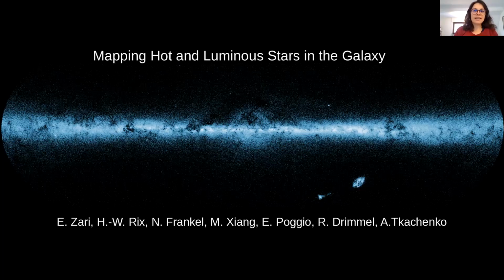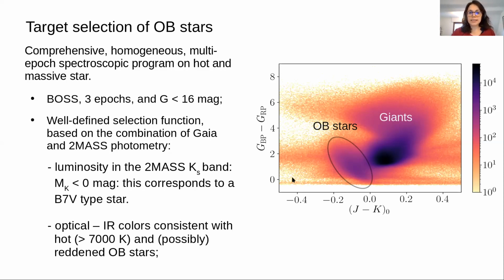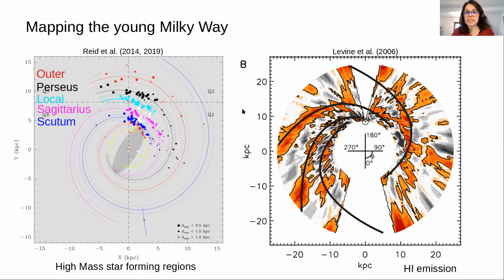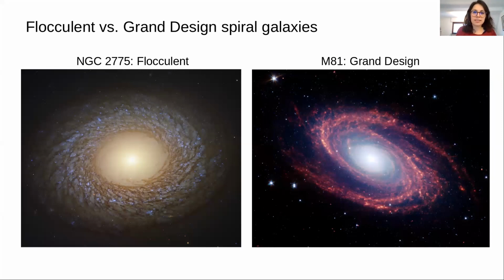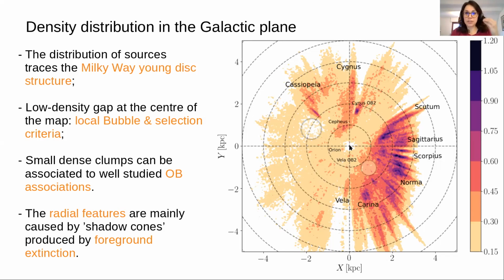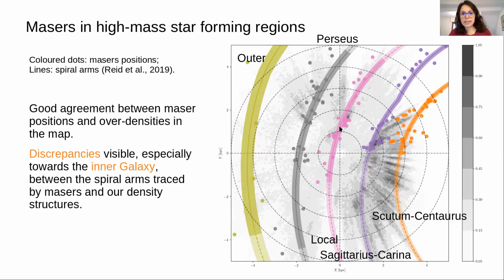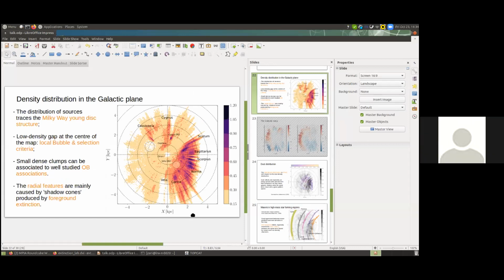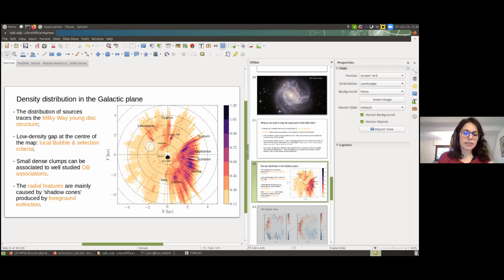IvS Seminar: Eleonora Zari (23/10/2020)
Eleonora Zari (Max Planck Institute for Astronomy, Heidelberg) - "Mapping Hot Luminous stars in the Milky Way" (IvS seminar 23/10/2020)